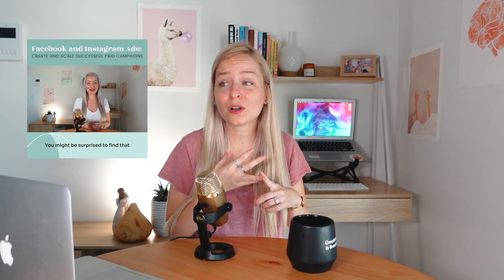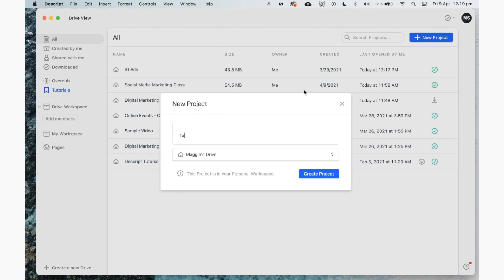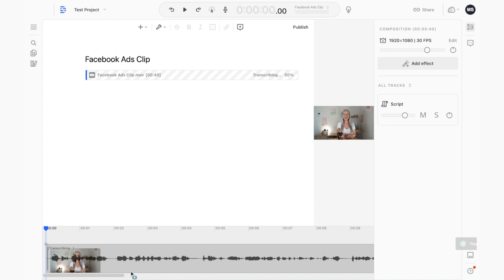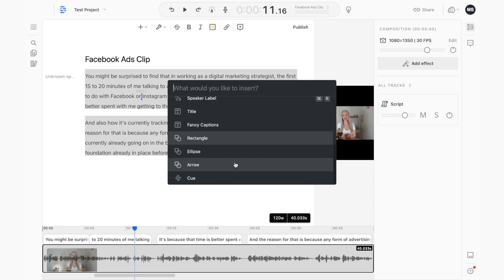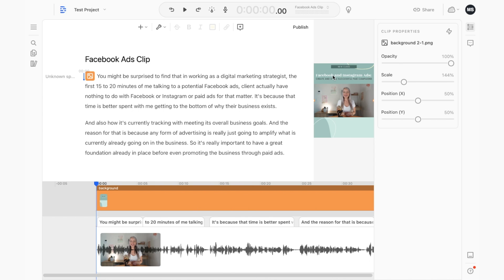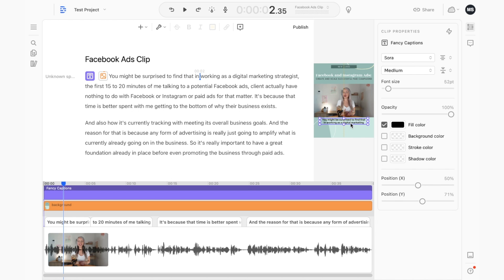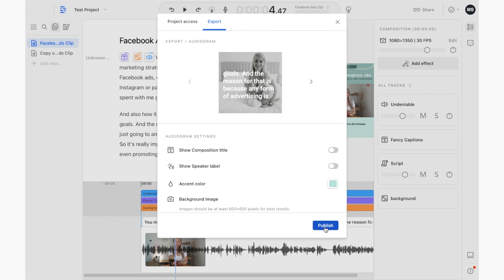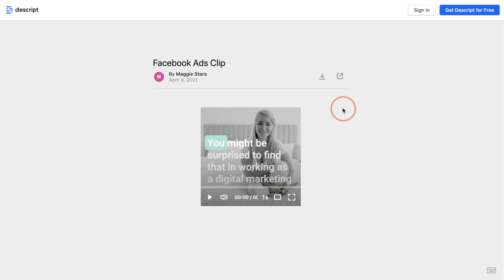Create Better Social Media Videos with Descript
Create Better Social Media Videos with Descript // Creating videos for Instagram and other social media platforms is a daunting task for a lot of business owners. So in this video I’ll show you how you can step up your social media content strategy and create multiple video formats from just one piece of content with Descript. This tool is very beginner-friendly and I hope you like it as much as I do!

00:00 - Introduction
02:08 - Use Descript to create a square or vertical video for Instagram
14:00 - Use it to create a video for Instagram Stories, IGTV of Facebook Stories
15:02 - Create a powerful audiogram video for social media using just a quick voice clip.

And once you're done, you can also take your video transcript and turn it into a blog post or a newsletter!

☞ Check out @Descript  on YouTube to keep on learning